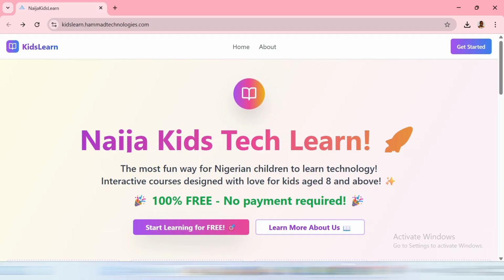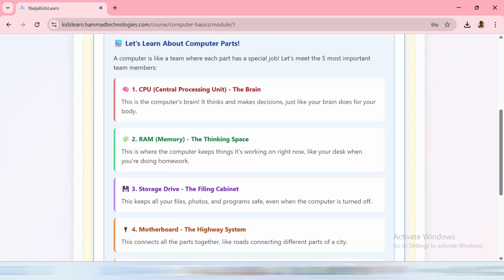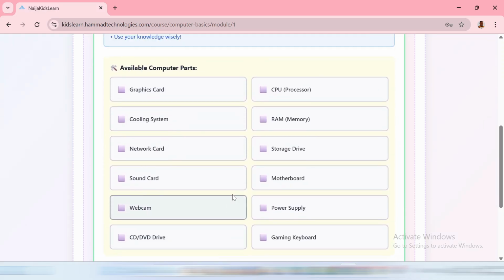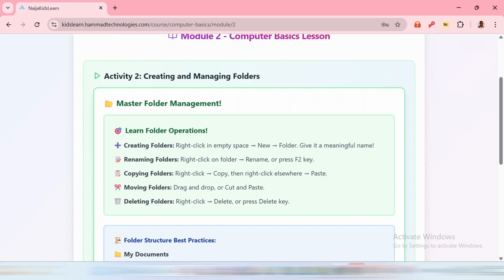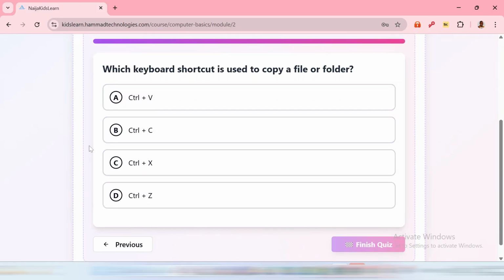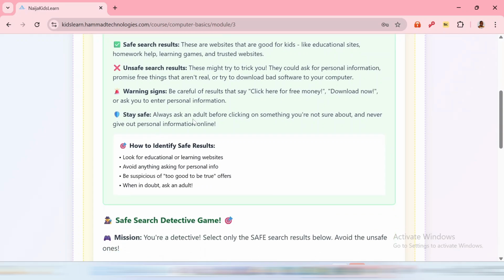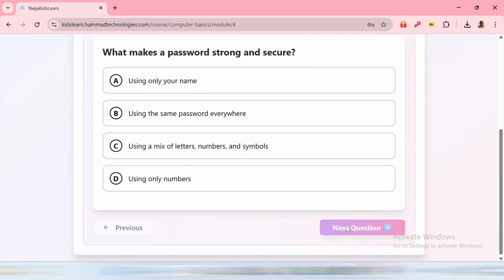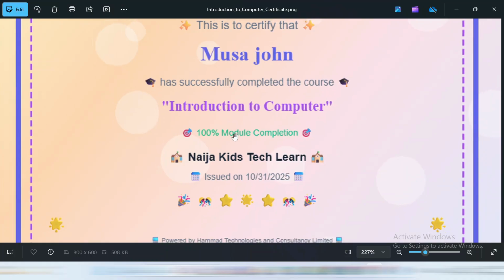Naija Kids Tech Learn - Introduction to Computer - English Version Complete Tutorial